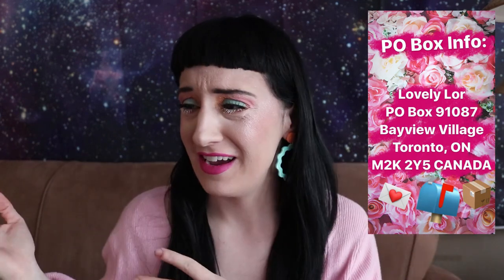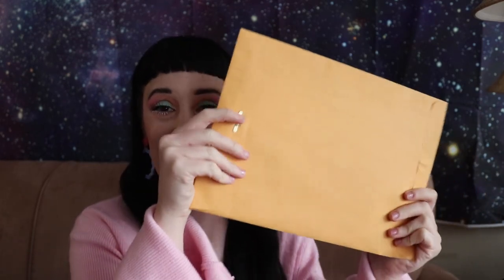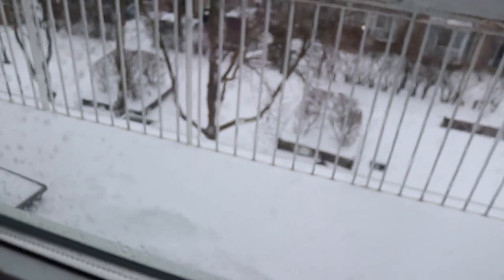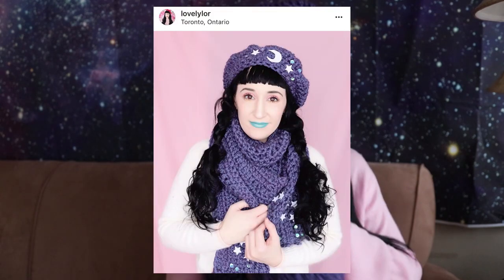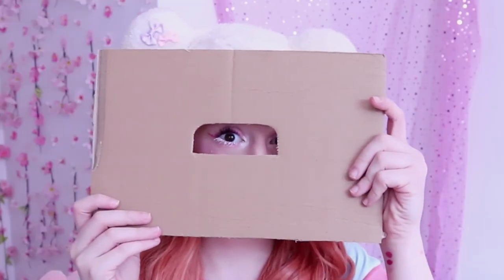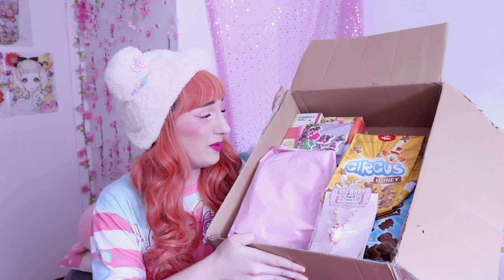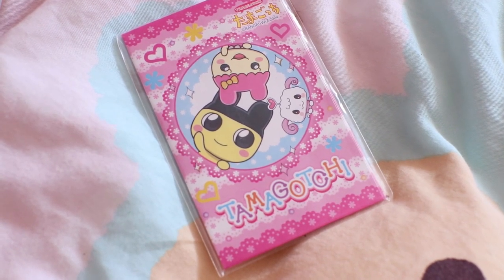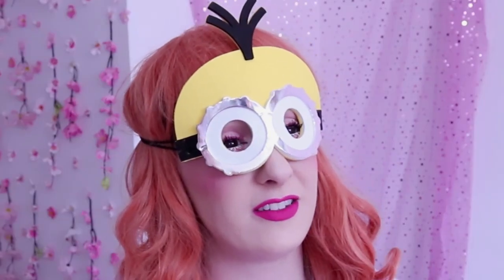the NEW ME?! *April & May Mail*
Send me things ! (if you want)
Lovely Lor
Bayview Village
Toronto, ON
M2K 2Y5 Canada